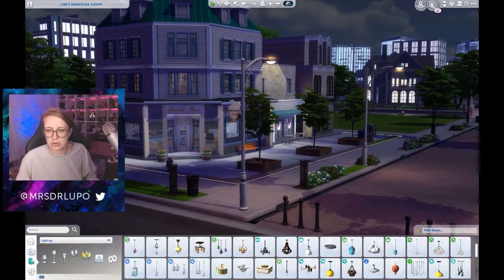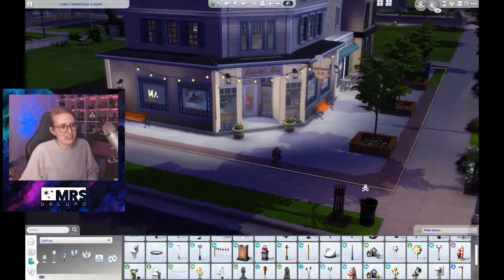Taylor's Olde Fashioned Soda Shoppe! - The Sims 4 Build Challenge! - Gilmore Girls (Part 7)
Now we build Taylor's Olde Fashioned Soda Shoppe next to Luke's Diner!